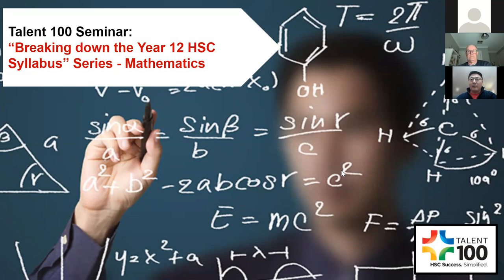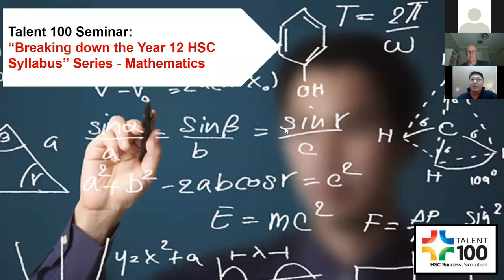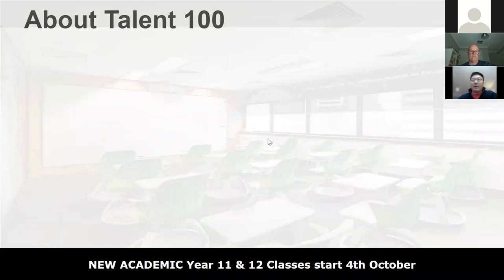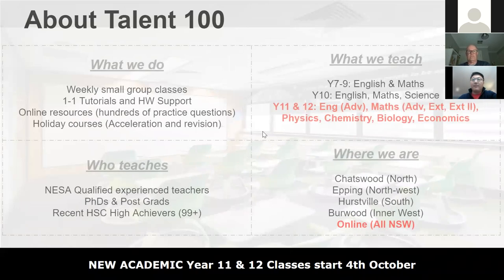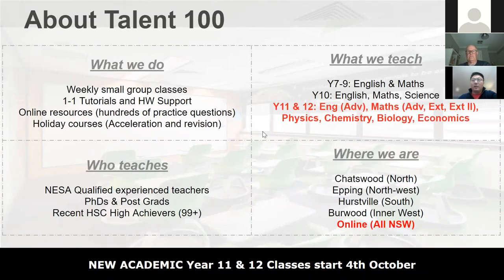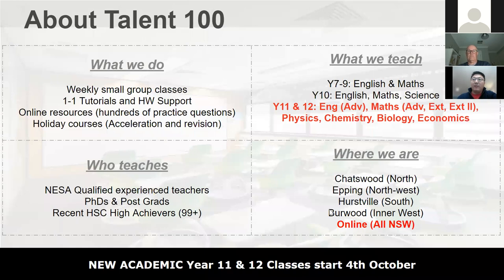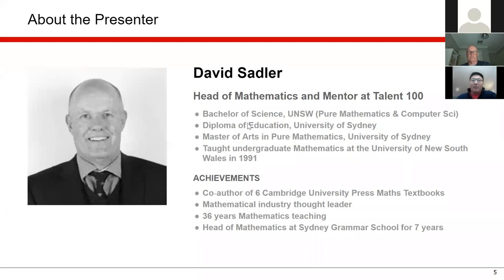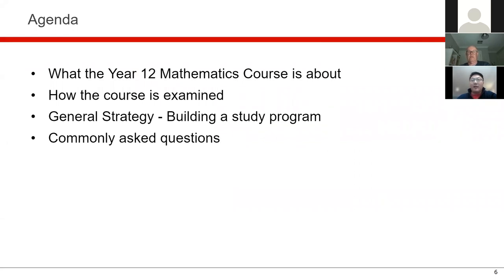Talent 100 Webinar Series: 'Breaking down the Y12 Syllabus' Maths Adv, Ext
Confused about scaling and moderation work in the HSC? Want expert study tips to help you succeed?

Our Talent 100 Managing Director, Roland Tam alongside two panelists share their advice and experiences to help you better understand the ATAR and HSC process.

To speak to one of our representatives, book in a consultation

At Talent 100, we simplify the path to HSC success and beyond. We blend the best of a classical education with inventive breakthroughs in digital technology, delivering world-class educators, content, and peer-based learning in a dynamic, inclusive and supportive environment and learning community. This HSC Success Webinar is presented by our Talent 100 Managing Director, Roland Tam.

With high school tuition centres located across Sydney including: Chatswood, Epping, Burwood, Hurstville Sydney CBD and Live Online Classes, we'll be with you every step of the way and help you ace the HSC and kickstart your tertiary education journey.